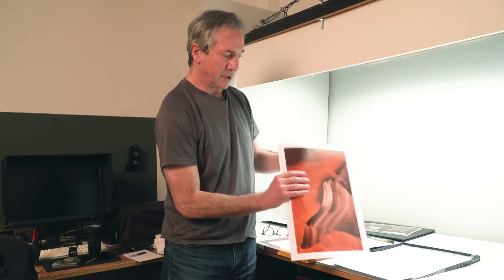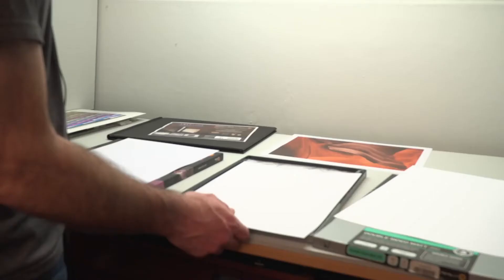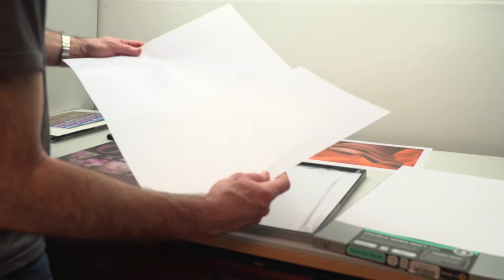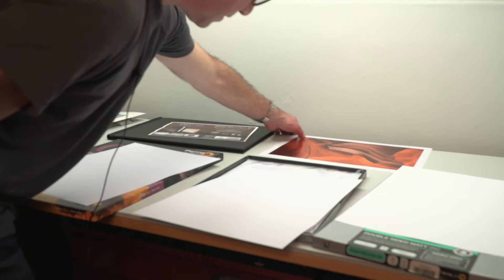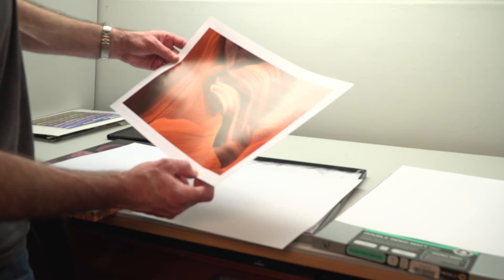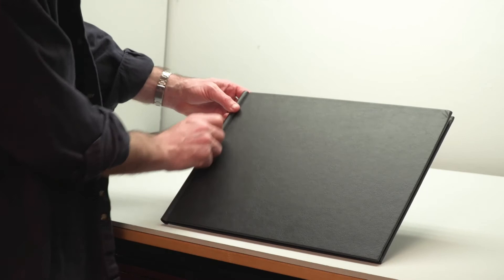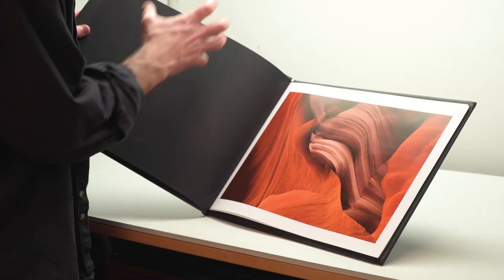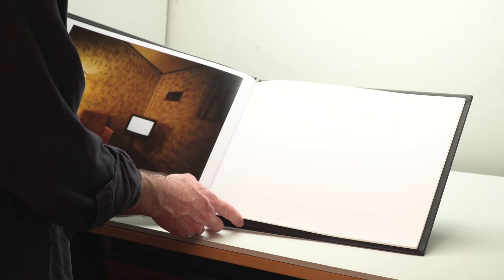Why We'll Be Using The New Double-Sided Lustre Paper | MPrint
MPrint are portfolio and album printing specialists based in London, and in this video Marc tells us what his first impressions of the new PermaJet Double-Sided Lustre 295 were and why they will be offering it to their clients.